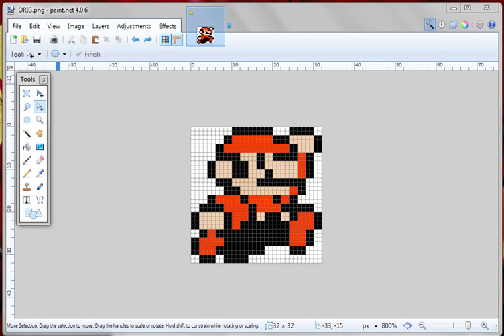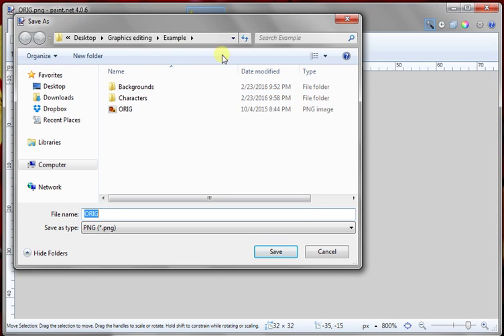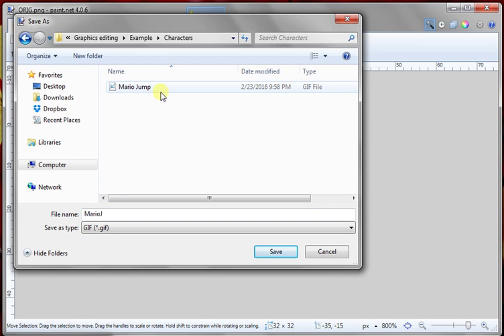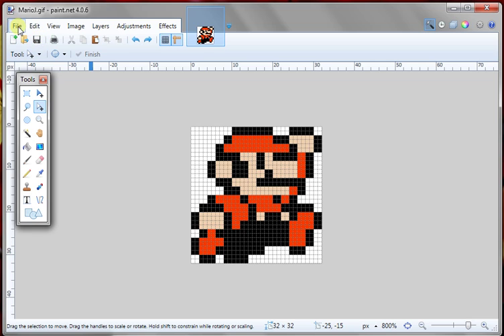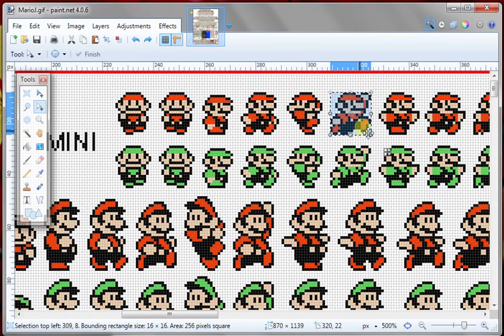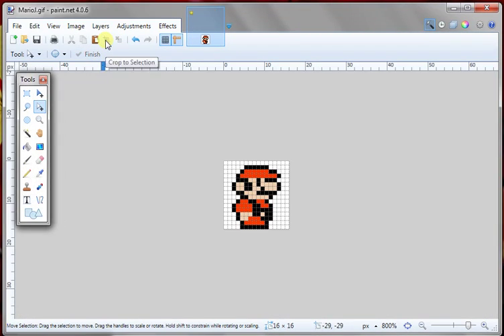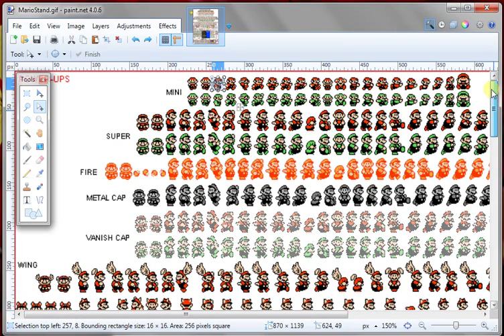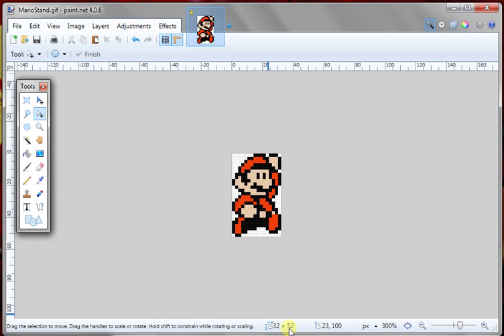Graphics Editing Part 2